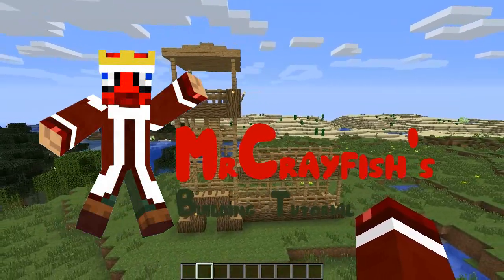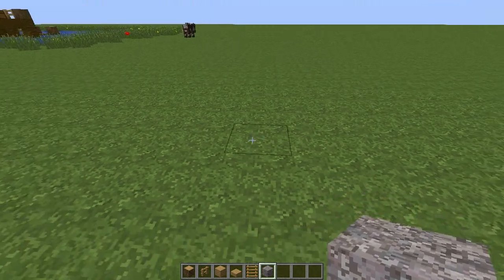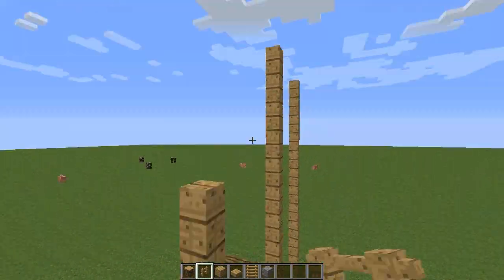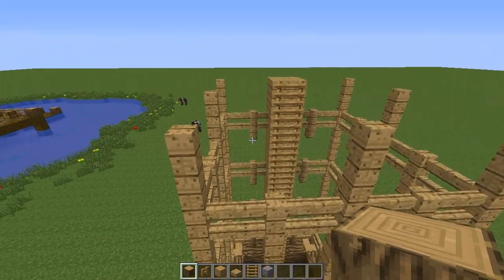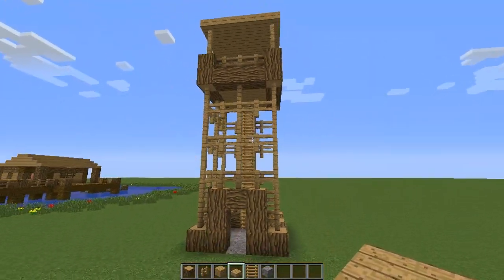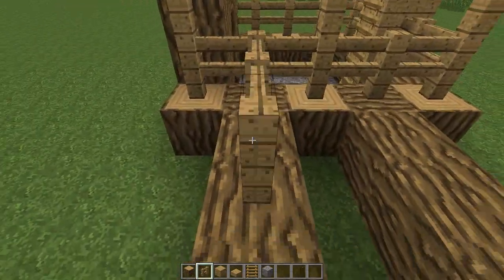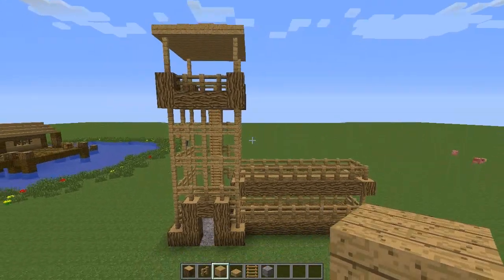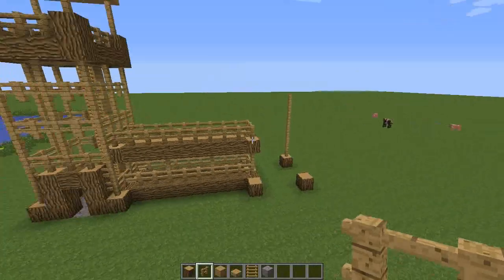Minecraft: Building Tutorial - Part 7 - Barbarian Styled Tower and Wall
I put a lot of effort into these tutorials.

Hey guys, in this episode I will be showing you how to build a barbarian styled tower and wall. I found a building on Google which then I modified and built in Minecraft If you like this series or build, please give that subscribe button a press and that like button too.